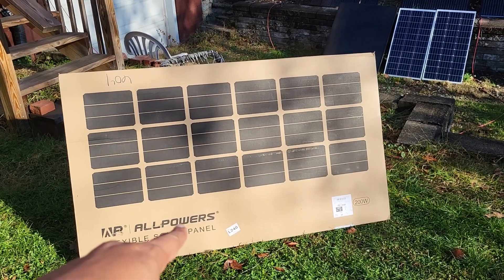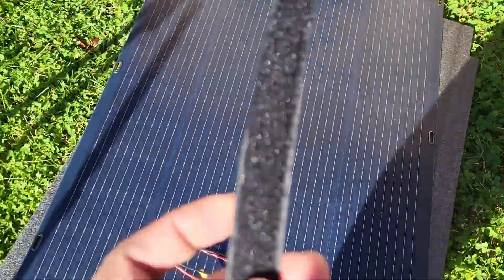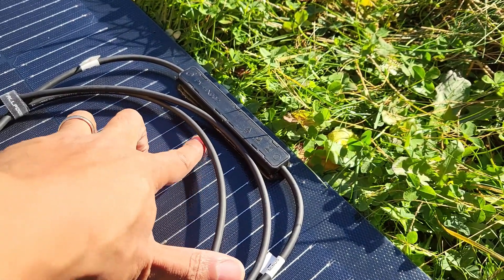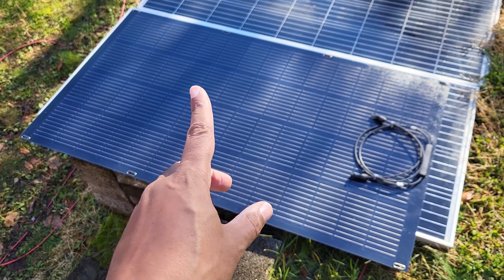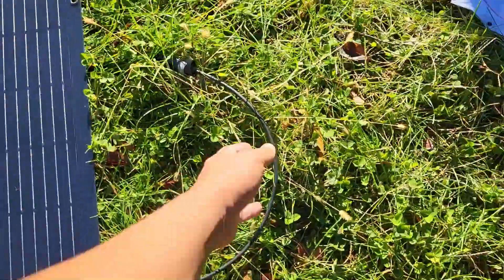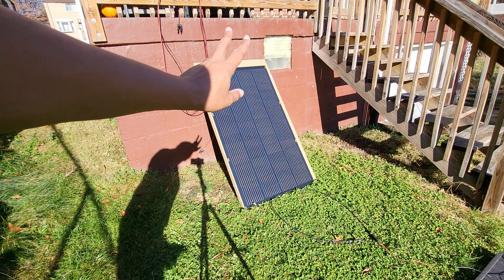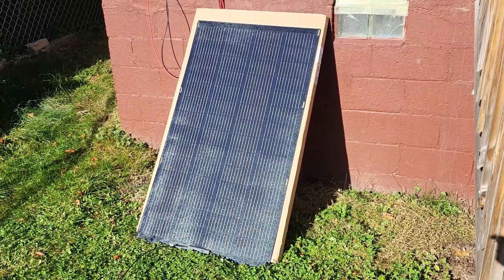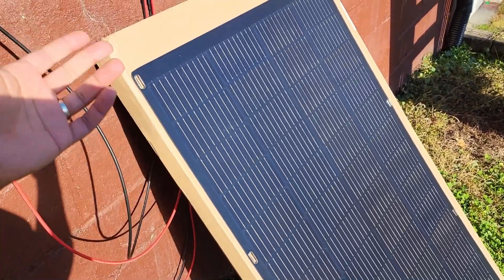New AllPowers 200w Flex Panel - Excellent Value!!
AllPowers makes some of my favorite budget friendly solar equipment and this one is easy on the budget but IMPRESSIVE on the quality!!